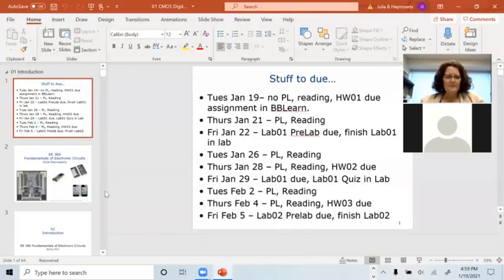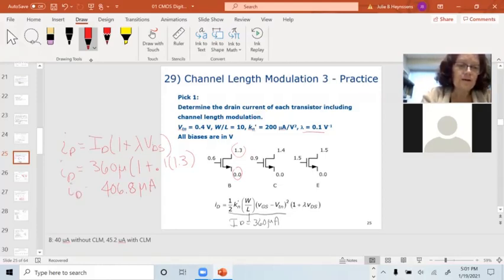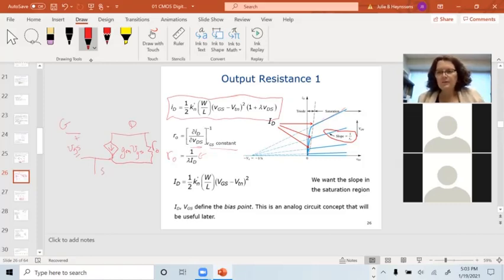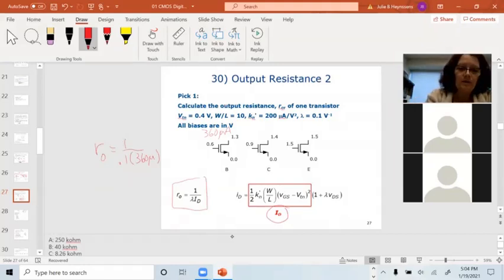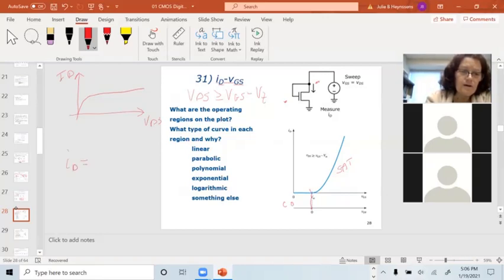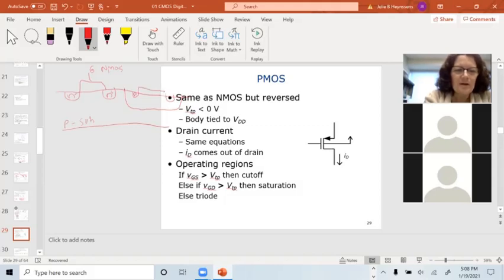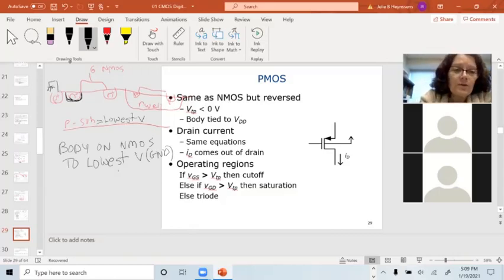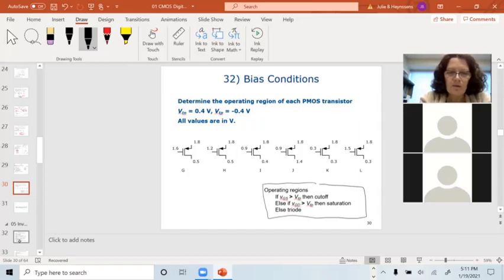EE380 Jan 19 Part 4